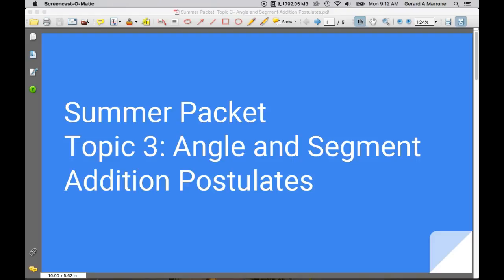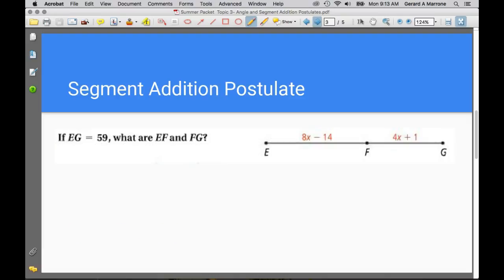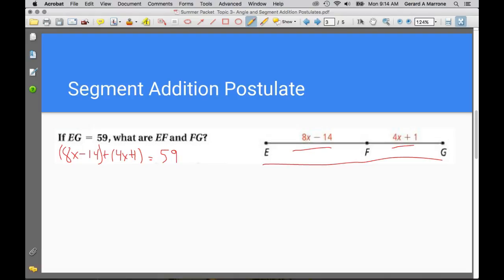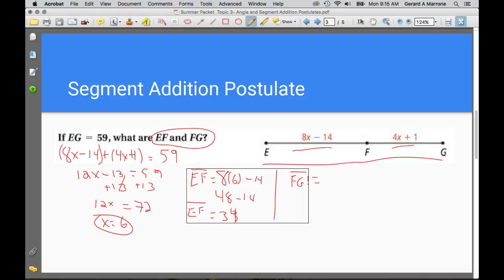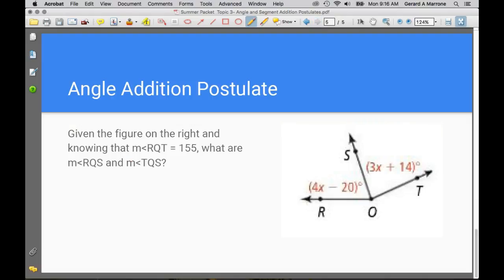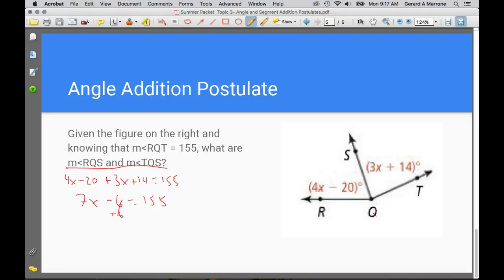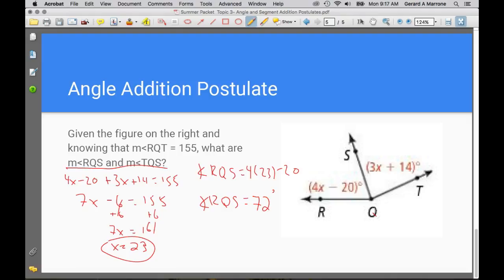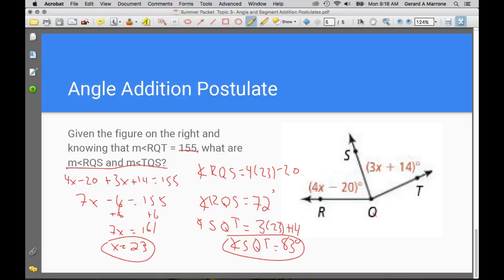Summer Packet Topic 3: Angle and Segment Addition Postulates